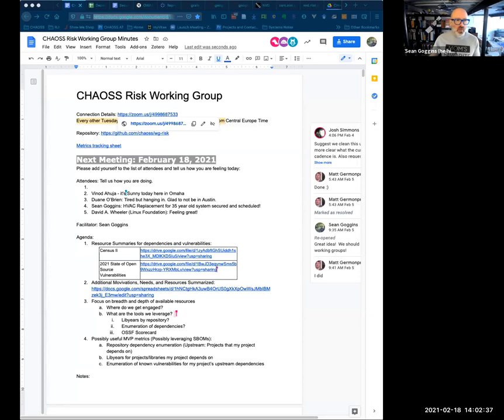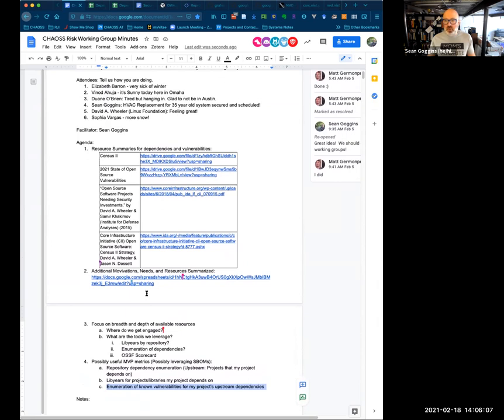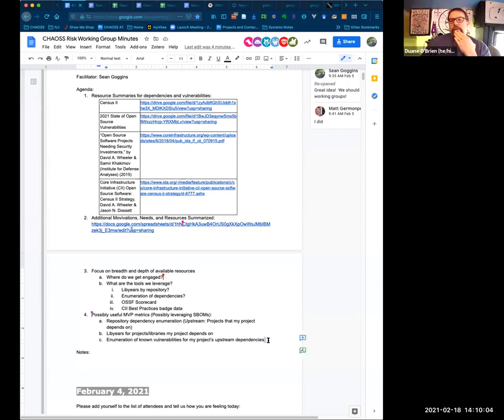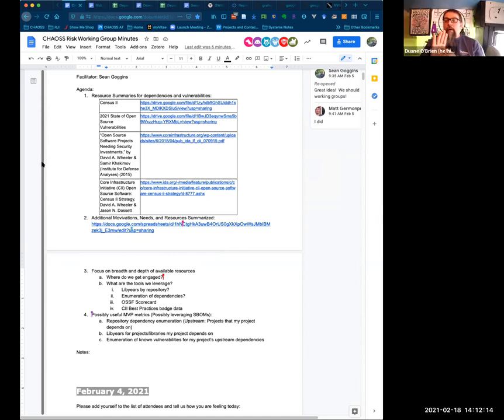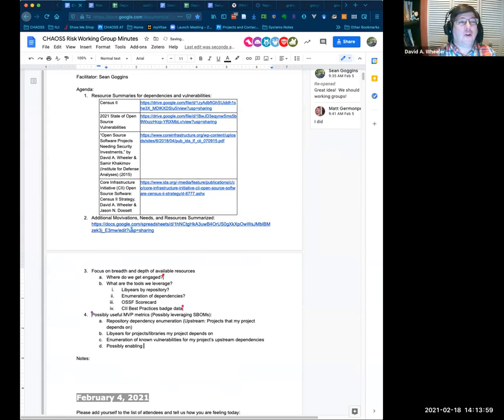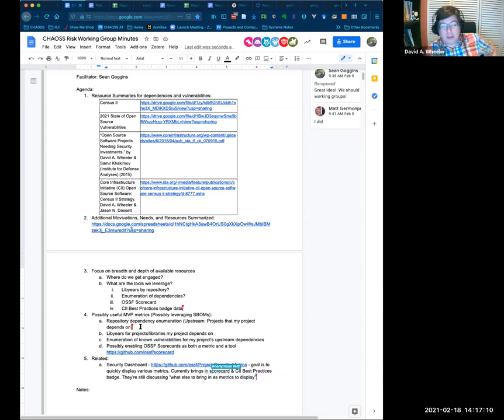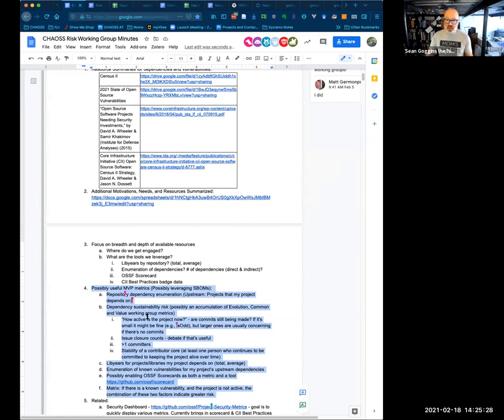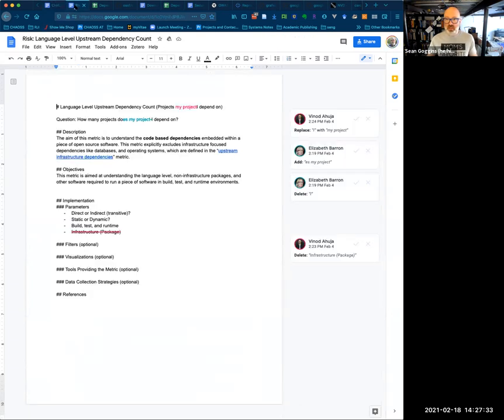CHAOSS Risk Working Group Call 2-18-21